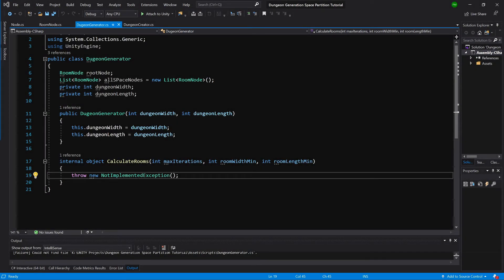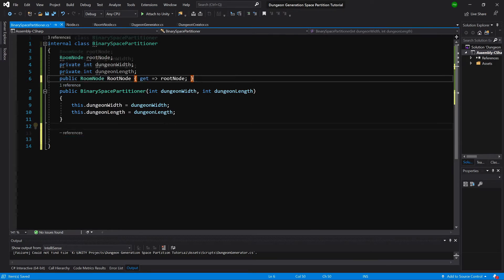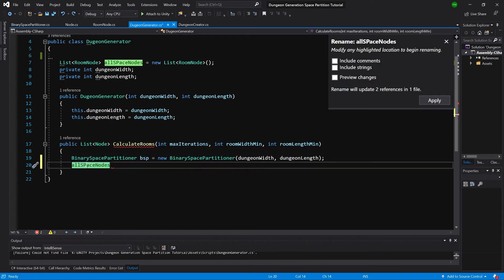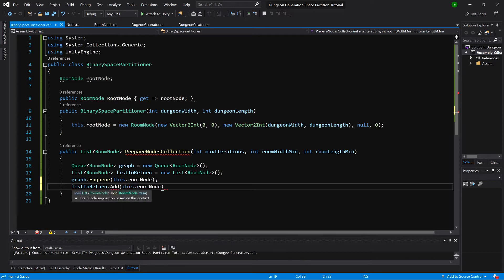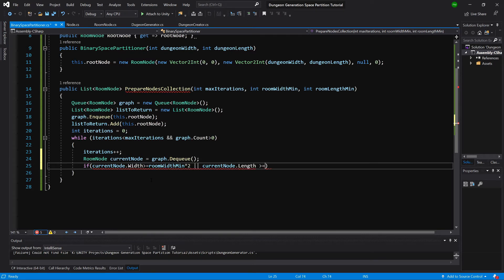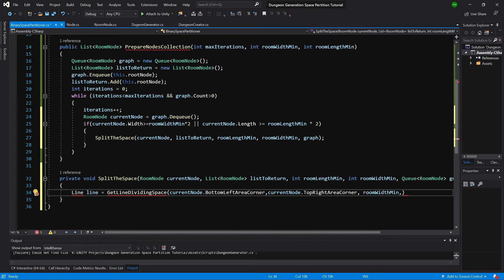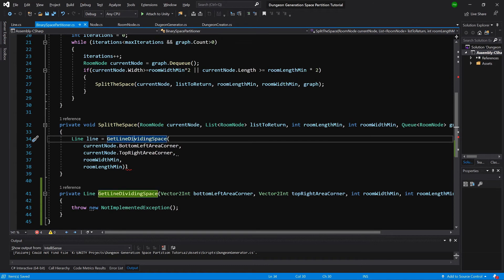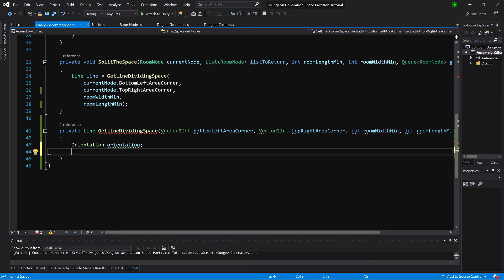Procedural dungeon in Unity 3D Tutorial P3 - Binary space partitioning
Part 2 - Binary space partitioning algorithm - splitting dungeon into spaces.